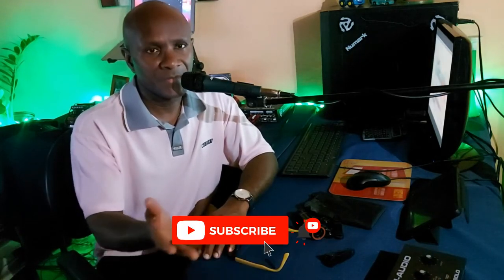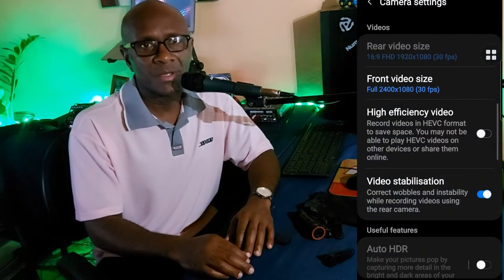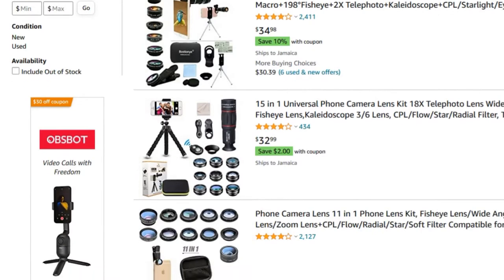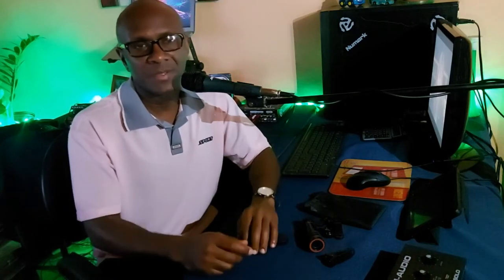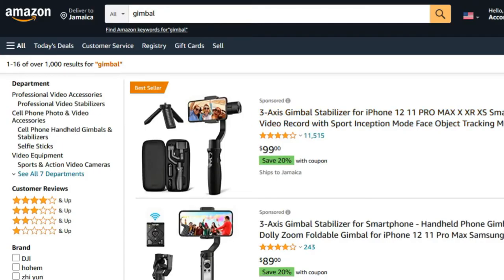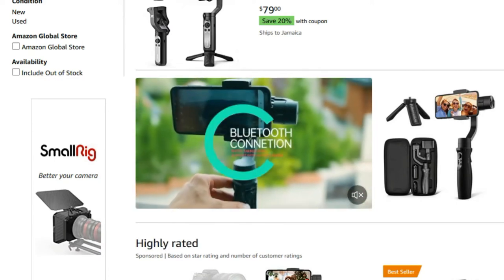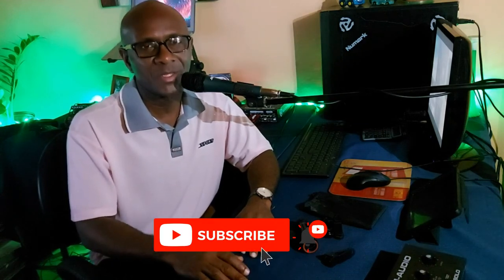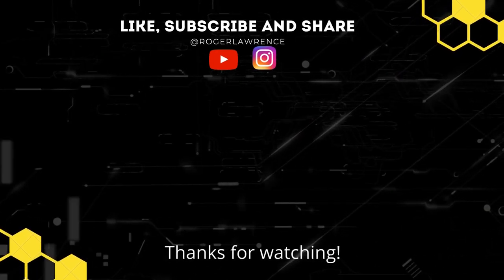10 SMARTPHONE PHOTOGRAPHY TIPS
View this video to discover 10 amazing pro smartphone photography tips.

Amazon products featured in this video:
Best camera phone 2021

Add-on Smart Phone camera lens

3-Axis Gimbal Stabilizer

UBeesize 51" Extendable Tripod Stand